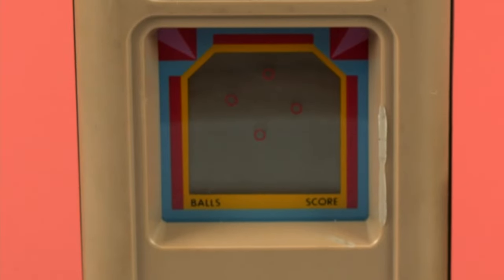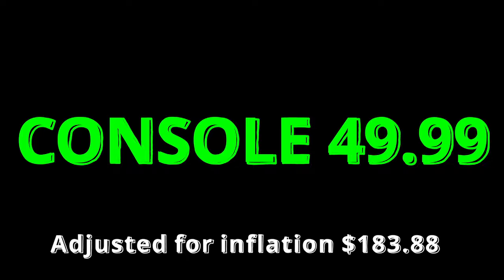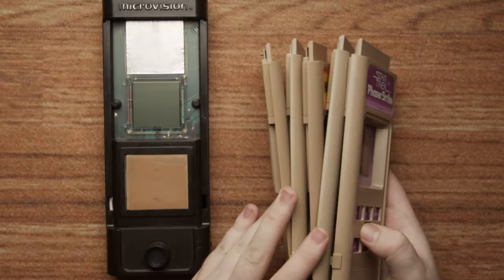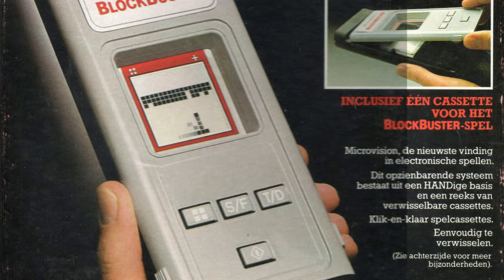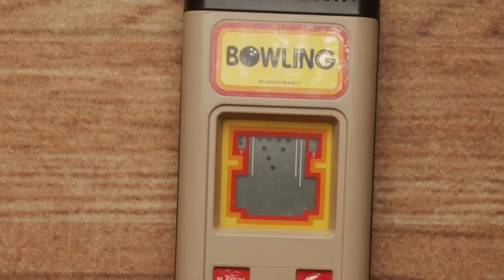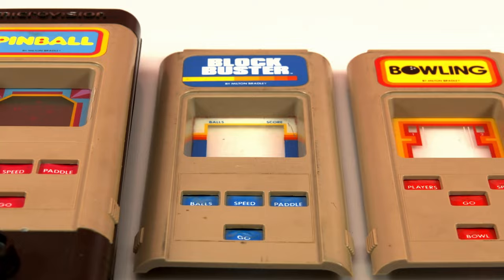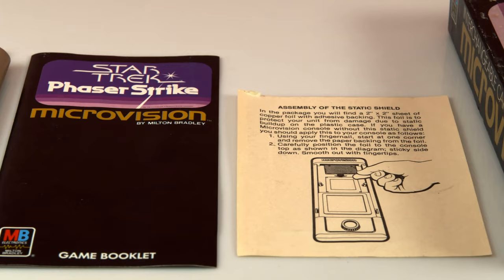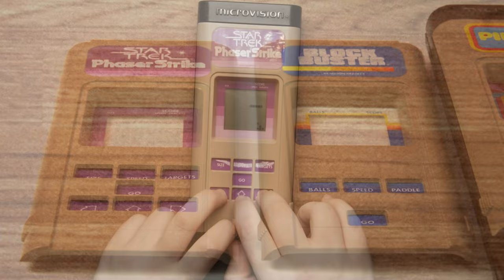The MB Microvision, WAY Ahead of It's Time - Video Game Retrospective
Today we discuss one of the most underrated video game consoles of the 1970s! The MB Microvision was the very first portable game console  with interchangeable cartridges a full decade before the Game Boy popularized the idea. While the Microvision was a minor success for Milton Bradley it has largely been forgotten by retro video game collectors, let's change that!

This retro console is just one of many we've added to our retro video game collection!